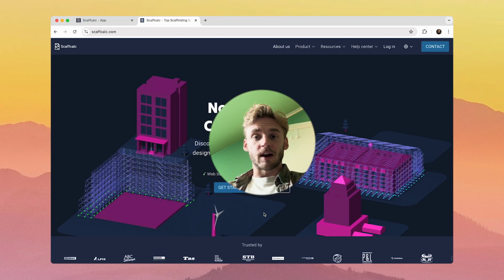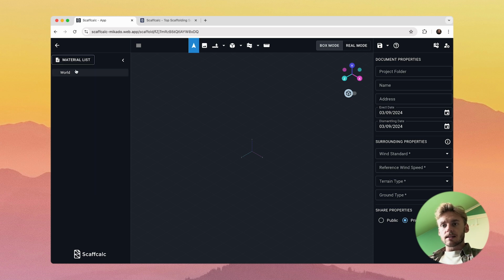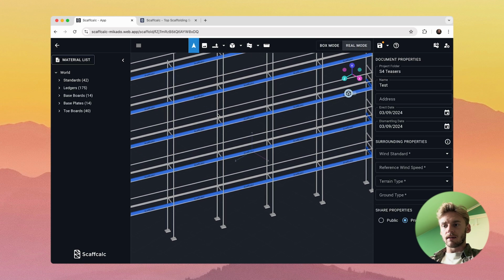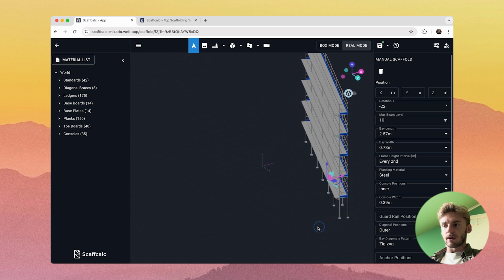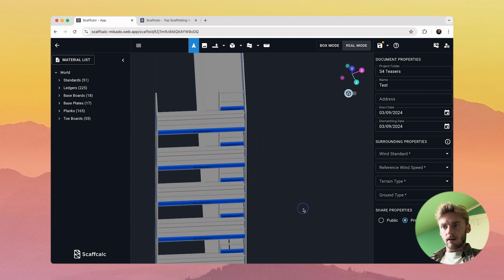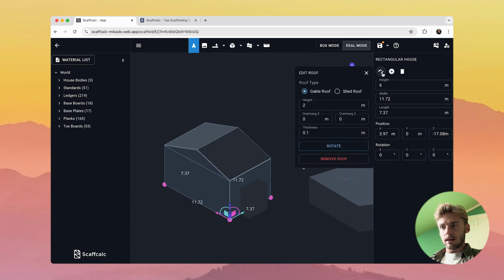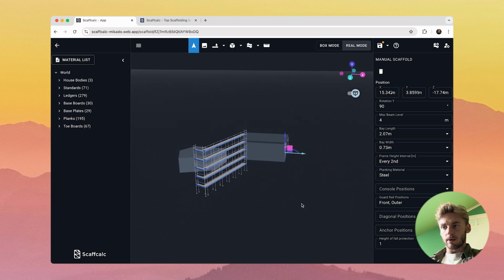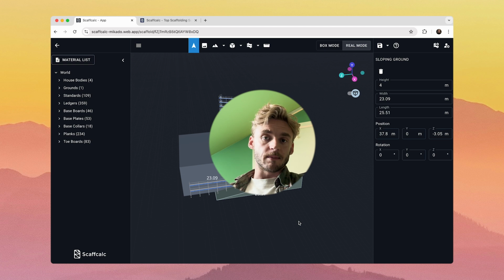Scaffcalc 4: Quick tour of the game-changing scaffolding design tool!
Take a quick look at Scaffcalc 4.0, the latest breakthrough in scaffolding design software! In this short video, we’ll walk you through the new, user-friendly interface and highlight some of the key tools that make scaffolding design simpler and more efficient. Whether you’re a seasoned scaffolder or just starting out, Scaffcalc 4.0 is here to make your work easier and faster.